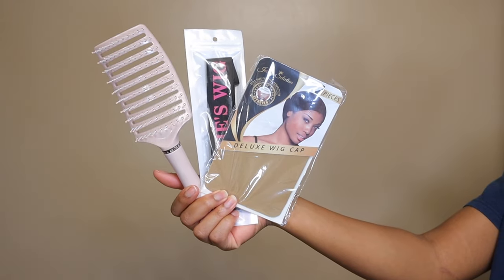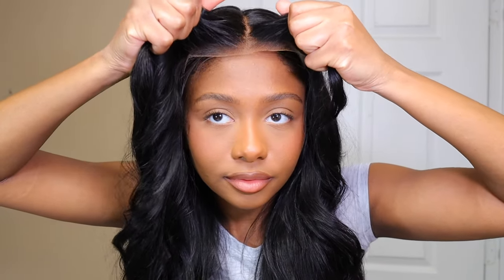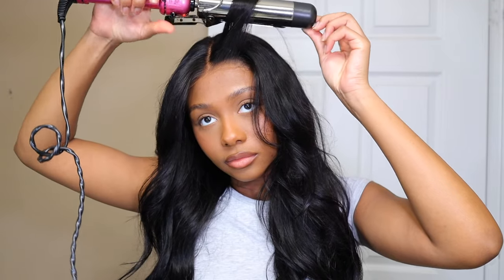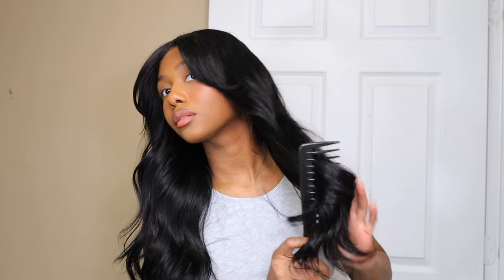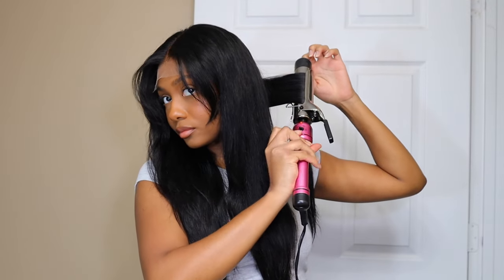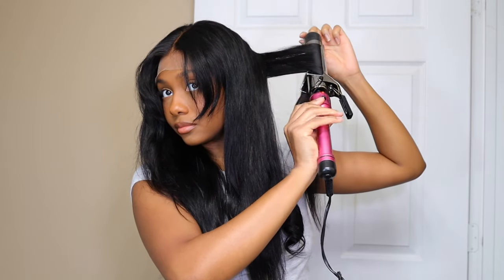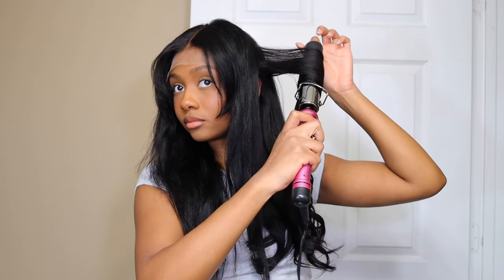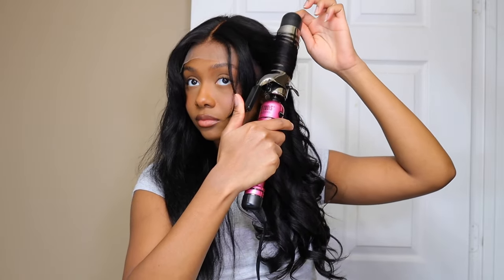THIS CURTAIN BANG WIG EATS!! 😍 Super Easy & Quick Glueless Install | Ft. Jessie’s Wig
●▬▬▬▬▬▬▬ Jessie's Wig ▬▬▬▬▬▬▬ ●

Hair info: 9x6 22inches curtain bang

Contact Jessie's wig  for a collaboration?
Jessie's Wig has been working on hair design, quality, and service, any issues if you meet before or after, Please don't hesitate to contact your order service